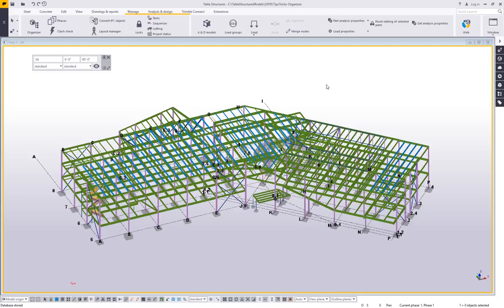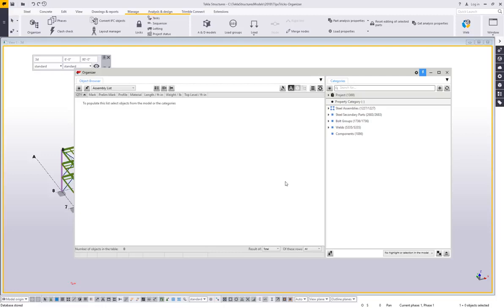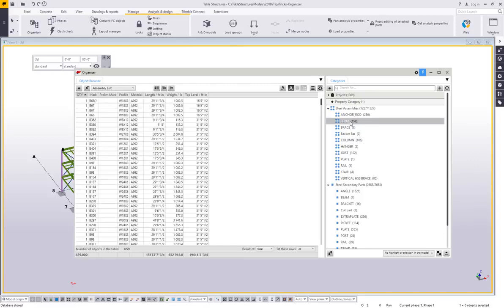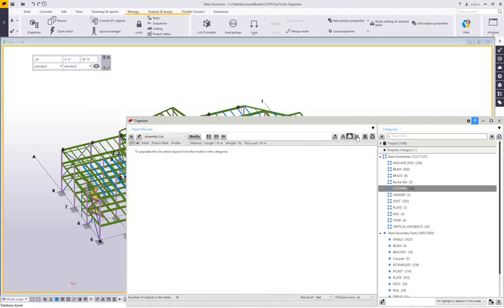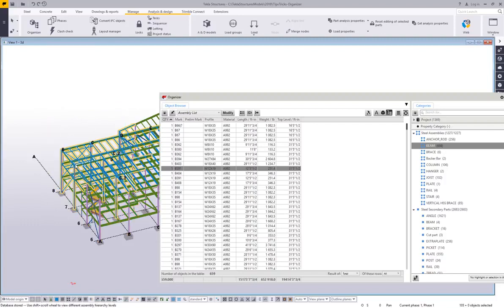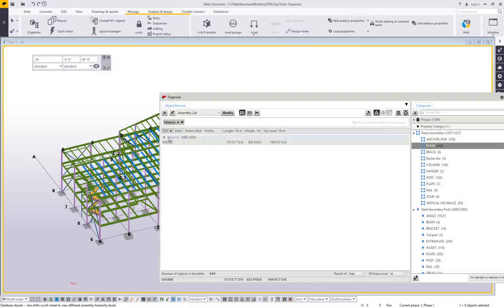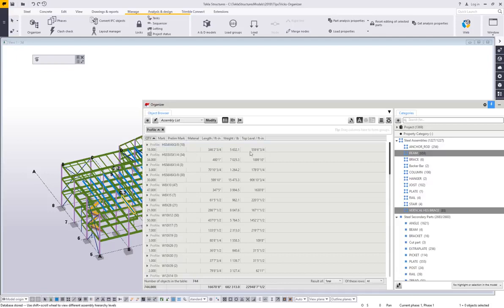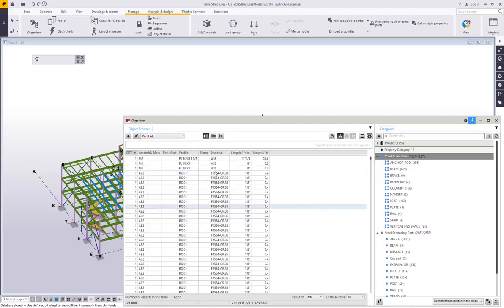Tekla Structures Organizer